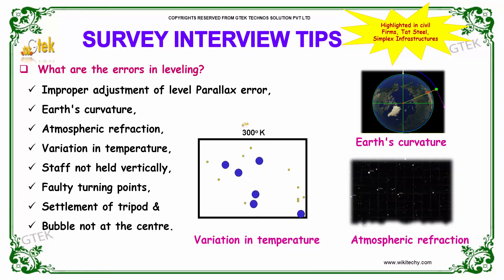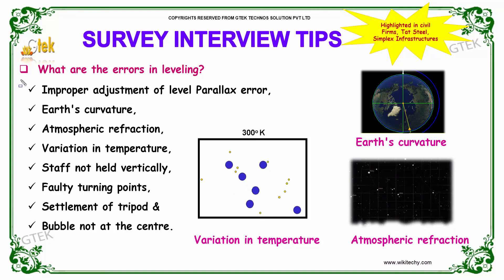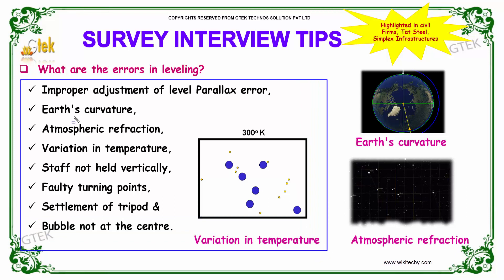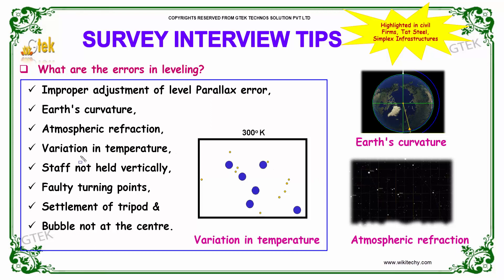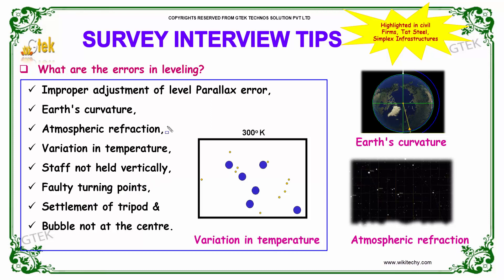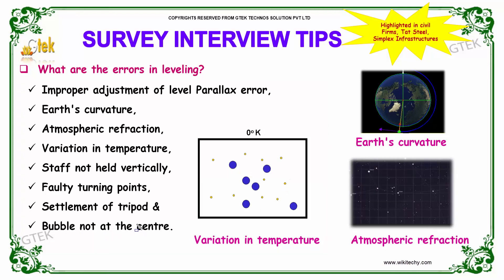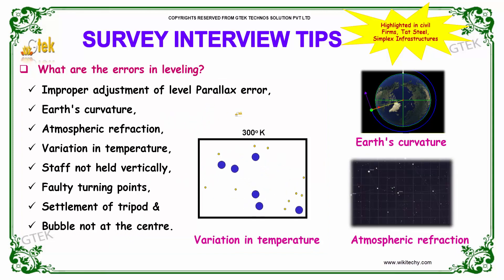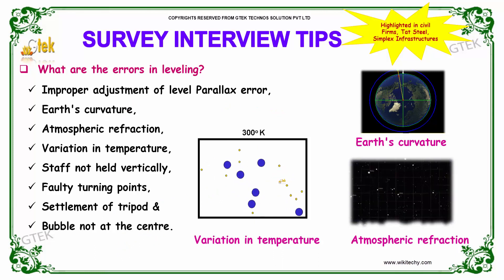What are the errors in leveling | Survey Interview Questions and Answers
What are the errors in leveling?
These may be classified as instrumental, natural and personal. Errors can be reduced by careful adjustment.